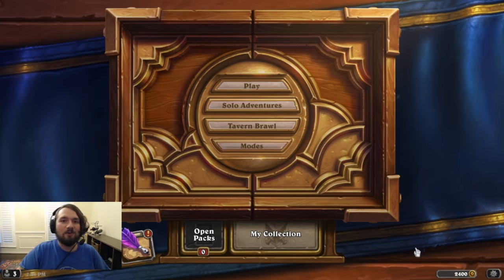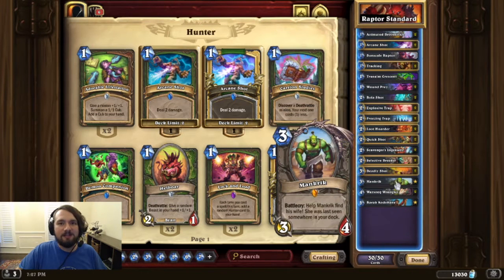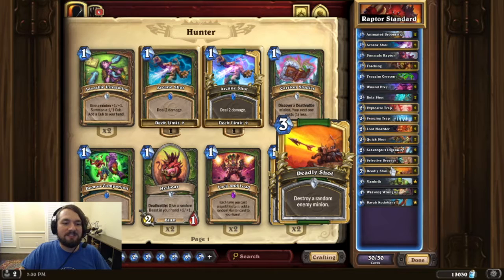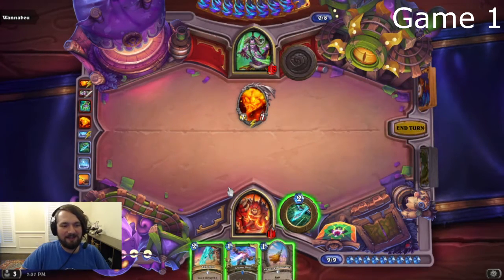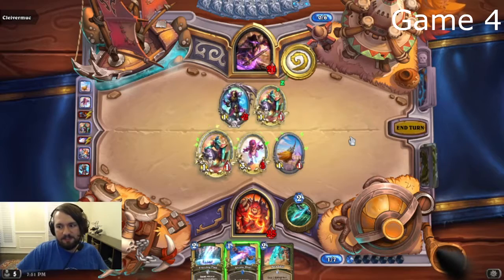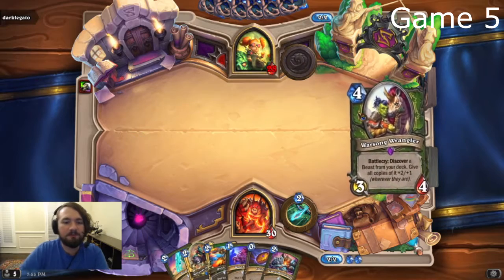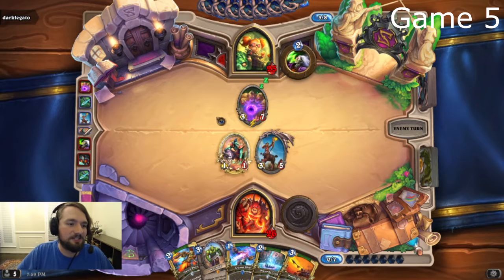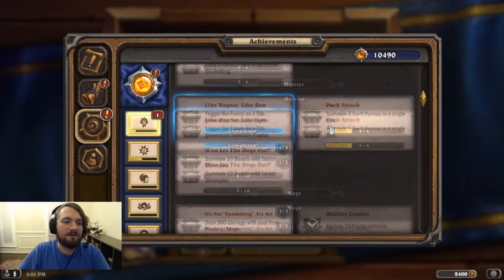Bottom-Deck Achievements Episode 4 - Clever Clever Clever Clever Clever Girl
Welcome back to Bottom-Deck Achievements! In this one, we take the request of a viewer and partially injure some raptors to shuffle stronger versions into our deck.

Achievement covered in this video:
Like Raptor Like Son: Trigger the Frenzy on a 5th-generation Sunscale Raptor

Raptor Hunter deck list and code:

# 2x (1) Arcane Shot
# 1x (1) Sunscale Raptor
# 2x (1) Tracking
# 1x (1) Trueaim Crescent
# 2x (1) Wound Prey
# 2x (2) Bola Shot
# 2x (2) Explosive Trap
# 2x (2) Freezing Trap
# 2x (2) Loot Hoarder
# 2x (2) Quick Shot
# 2x (2) Scavenger's Ingenuity
# 2x (2) Selective Breeder
# 2x (3) Deadly Shot
# 1x (3) Mankrik
# 2x (4) Warsong Wrangler
# 1x (5) Barak Kodobane

Have any tough-looking achievements you'd like to see covered?